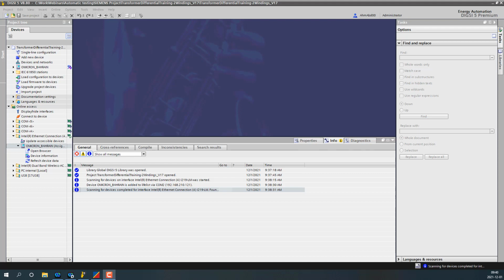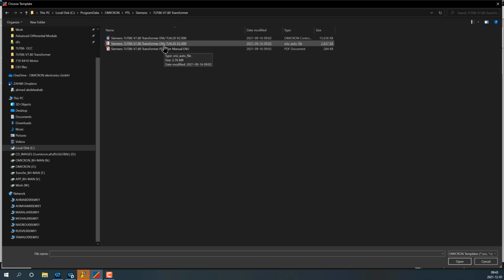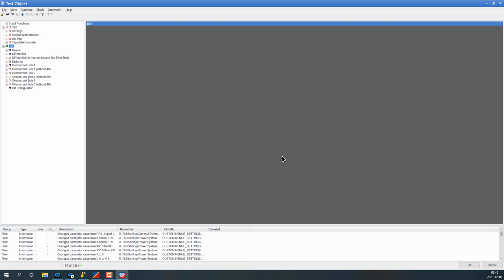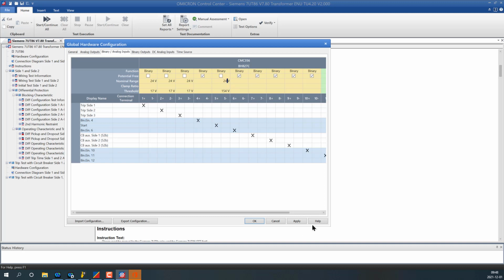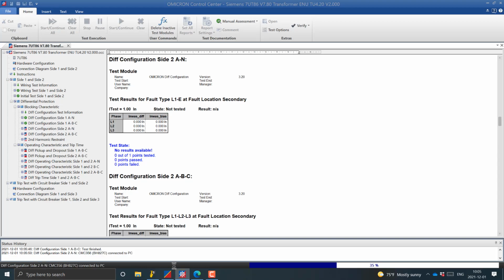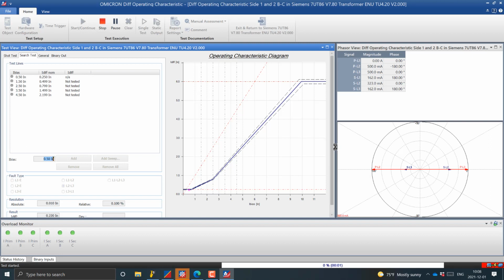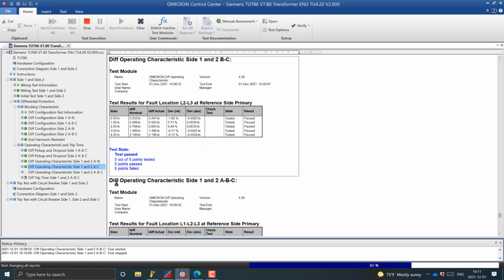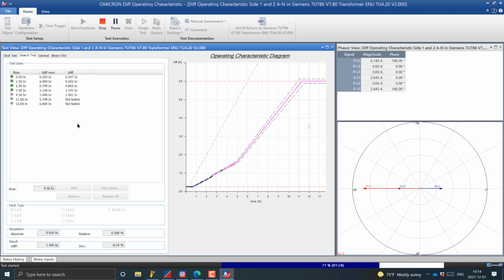Testing Transformer differential Protection "7UT86" SIEMENS SIPROTEC 5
in this video we will learn how to test the Transformer differential protection "7UT86" by OMICRON PTL